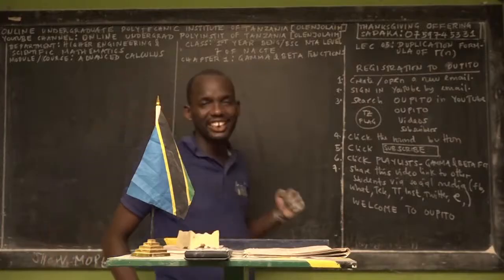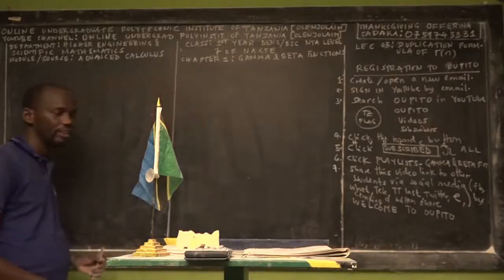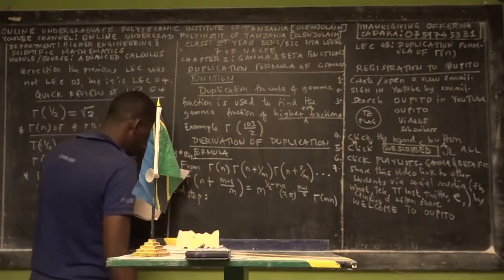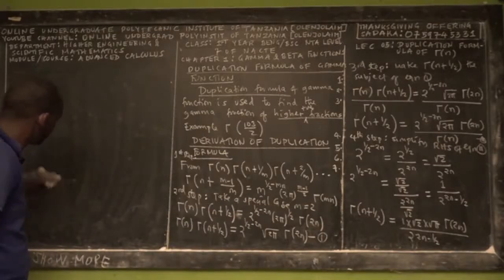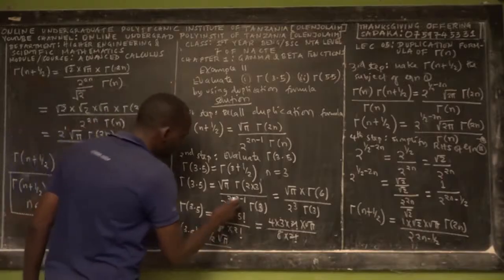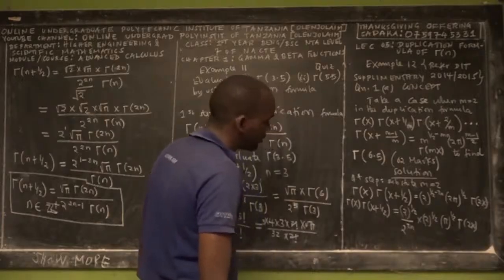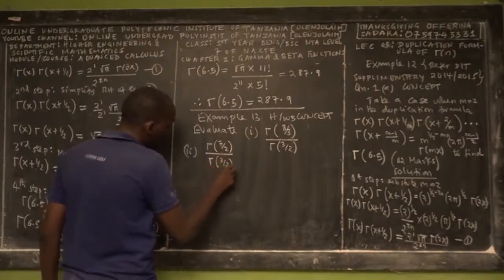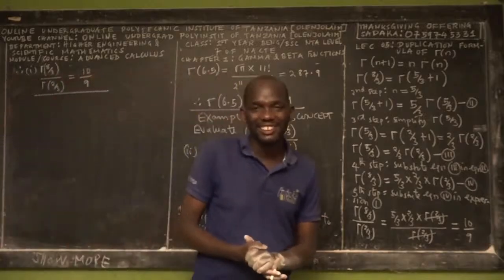LEC 05 | DUPLICATION FORMULA OF GAMMA FUNCTION | ADV ENG MATHS& CALCULUS | NTA LEVEL 7 | OLENJOLAIN